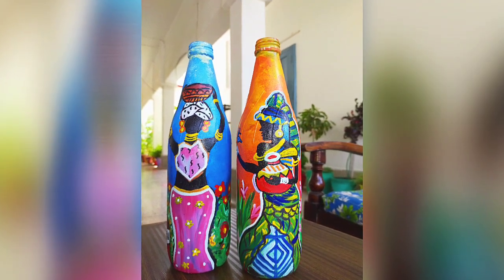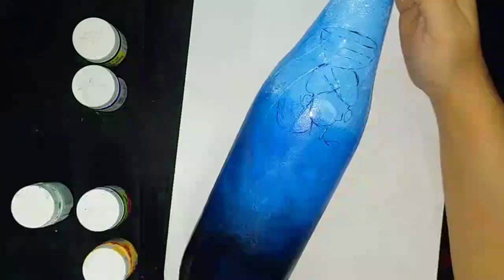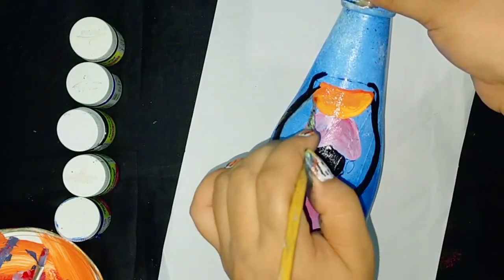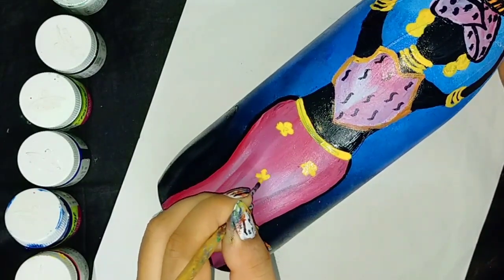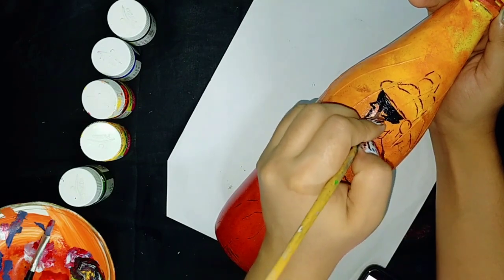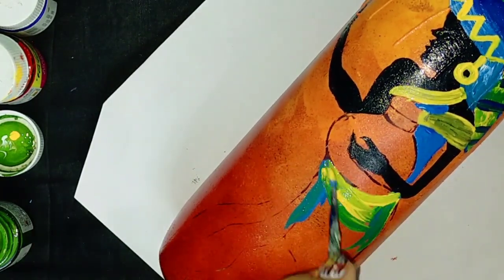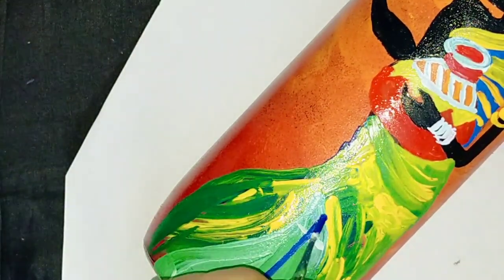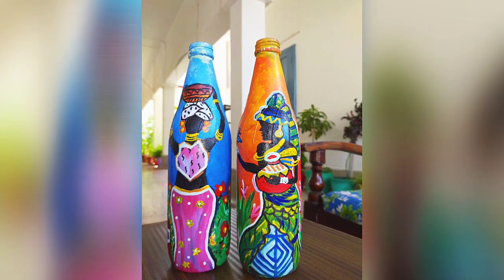Bottle Art/ How to paint Glass bottle with Acrylic colors/ Easy bottle decor idea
Hello everyone, This video is all about bottle decorations. This is a simple & easy way to paint empty glass bottles. Today I painted African ladies on the glass bottles.Perfect for home decor. Try this and share your artwork with me.
Materials I used are:- Acrylic paints, Brushes ,Sponge, Empty glass bottles.